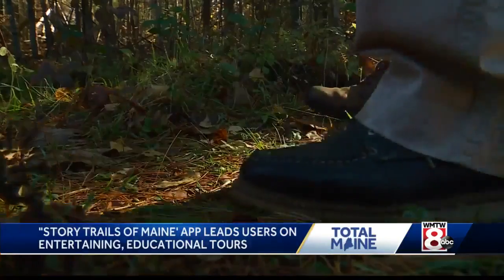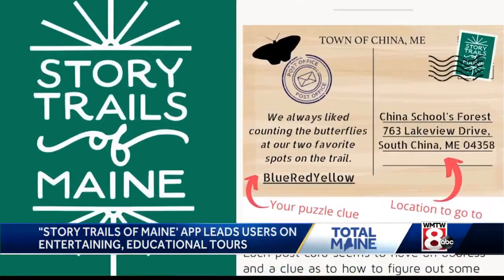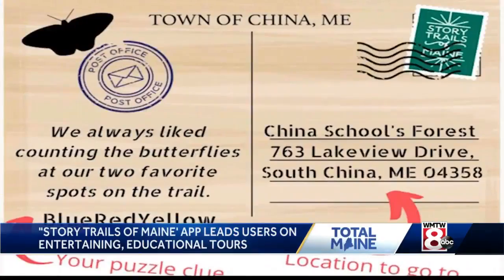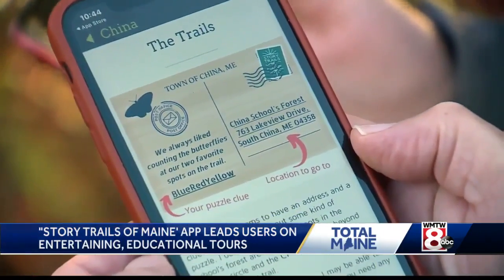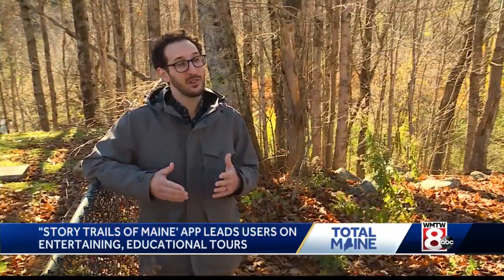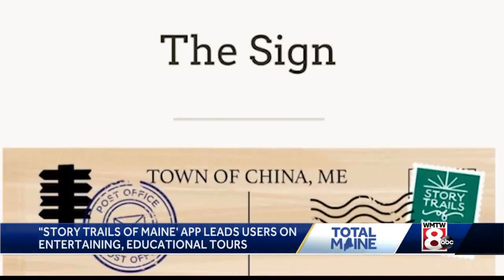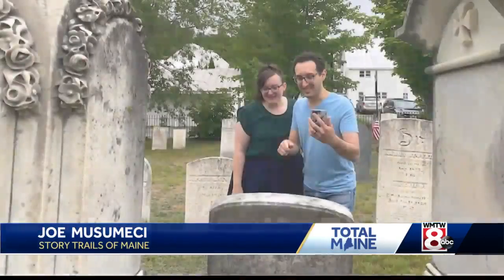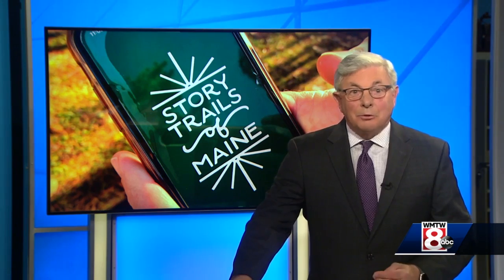Maine man's app takes people on entertaining, educational tours of state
A Maine man has developed a new app that’s a scavenger hunt-type guide to various parts of the state.